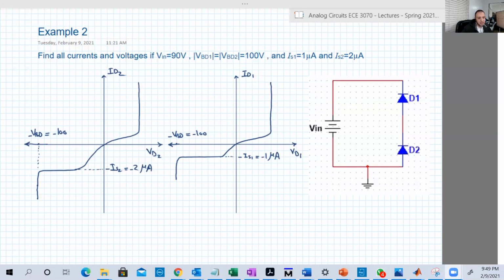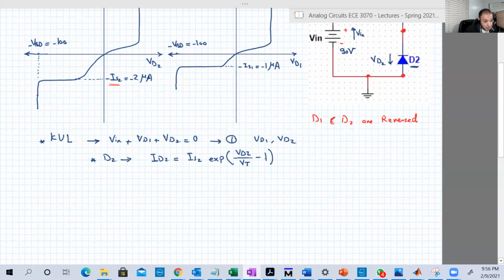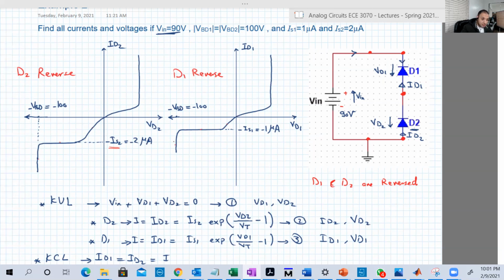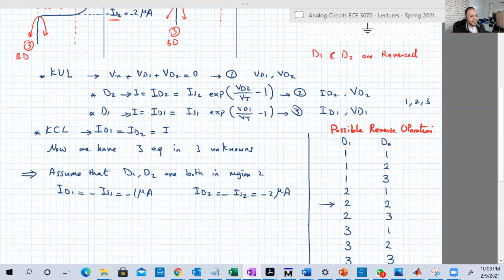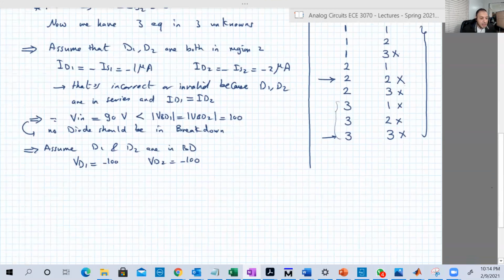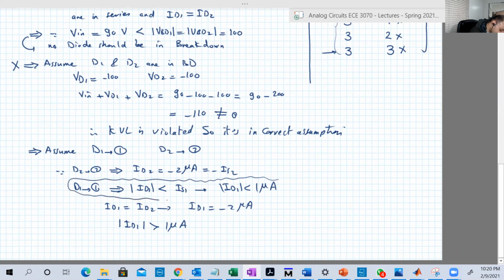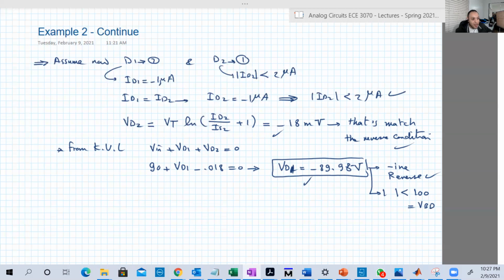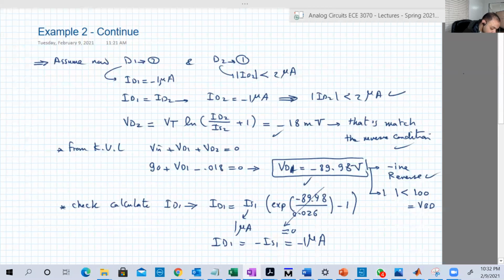[6c] How to solve circuit with two diodes in reverse bias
lecture 6c Example 2 - 2 diodes in reverse bias